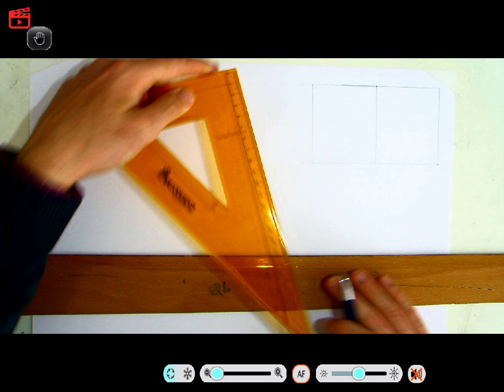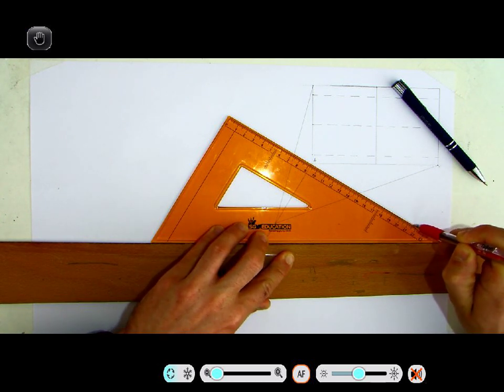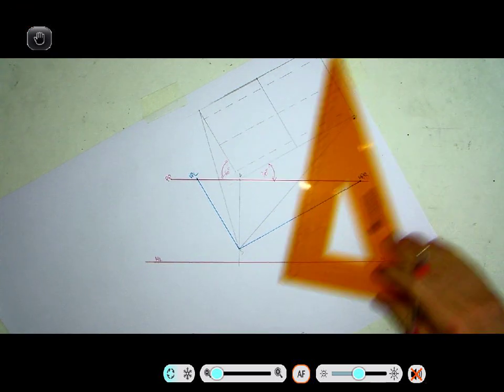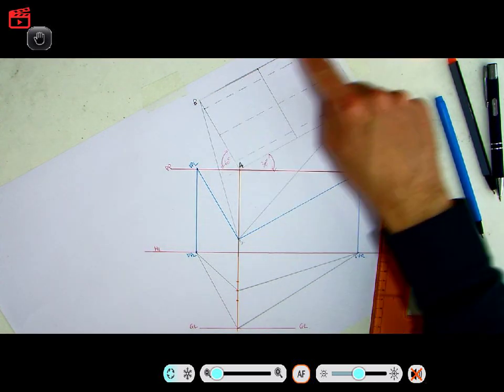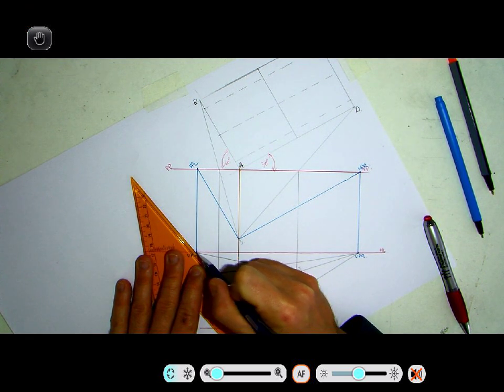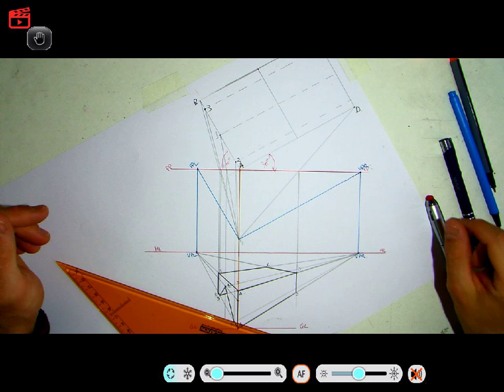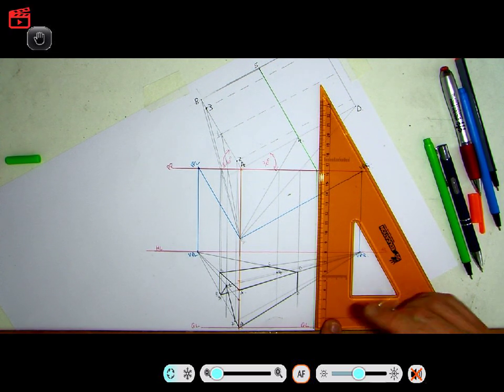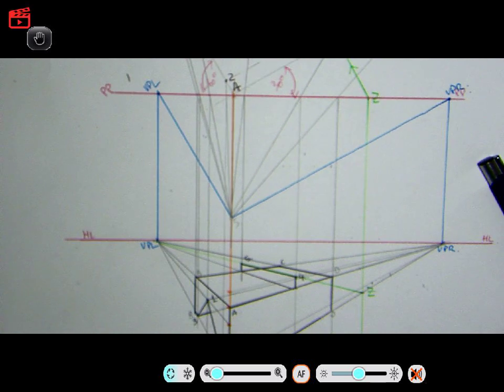2012 - OL - Q B2 - Perspective Projection - Table Tennis Table